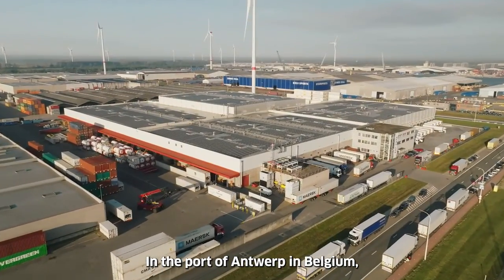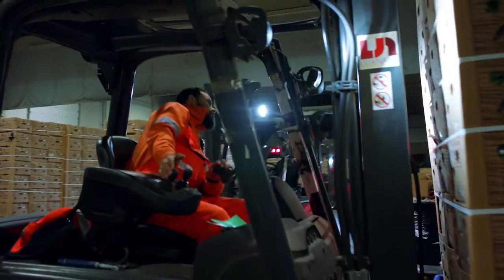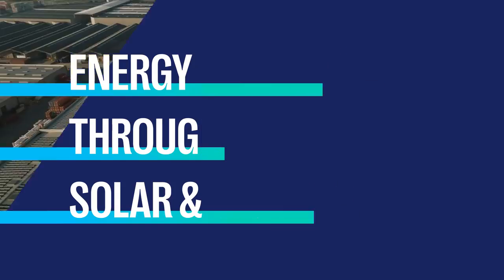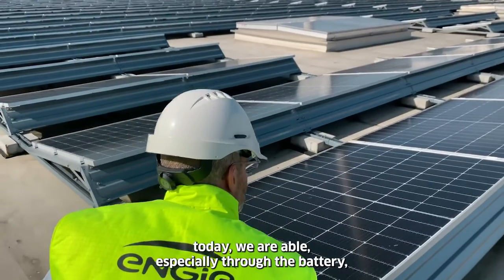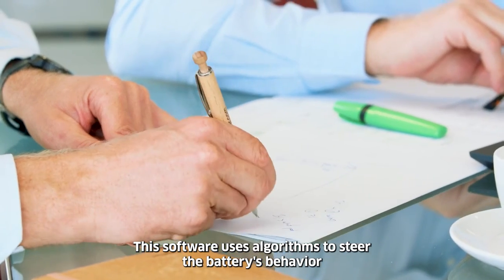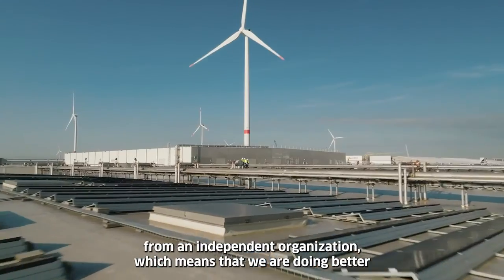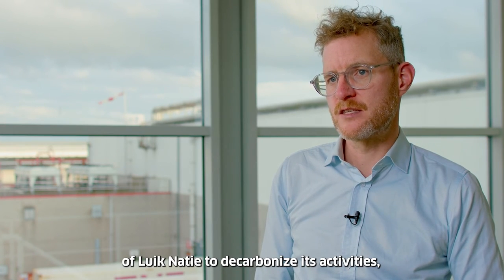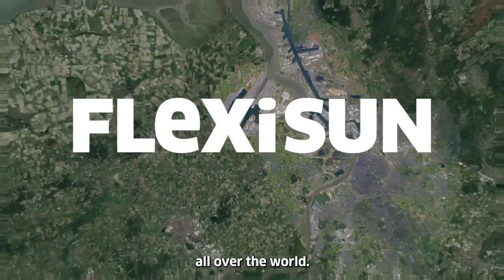Flexisun by ENGIE: OnSite Solar PV + Battery Energy Storage (BESS) for C&I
Flexisun : ENGIE solution combining onsite solar PV with battery energy storage (BESS) for C&I
This solution has been deployed in Luik Natie logistics site in the port of Antwerp, Belgium to:
Reduce carbon emissions
Lower energy costs
Increase autonomy & resilience